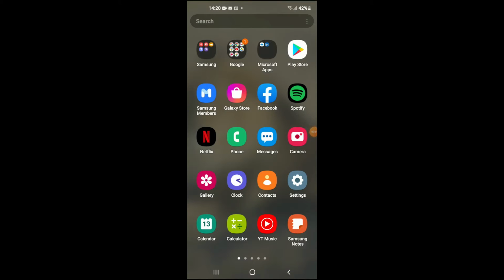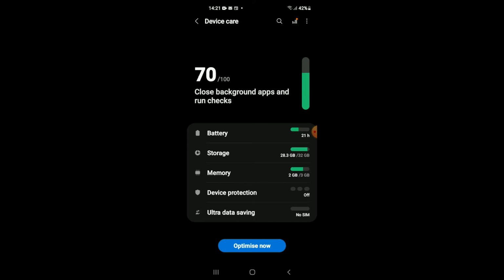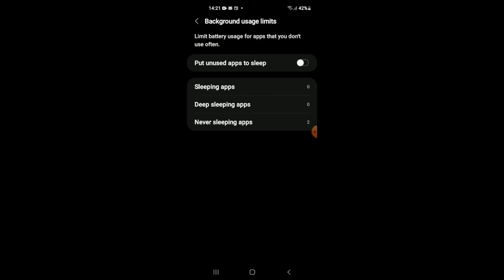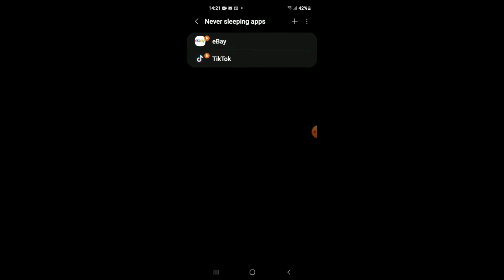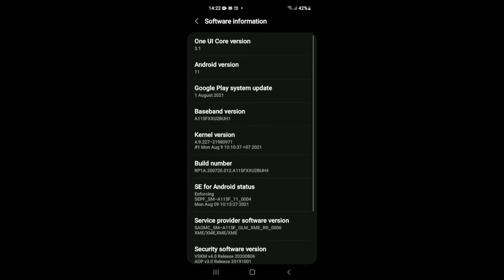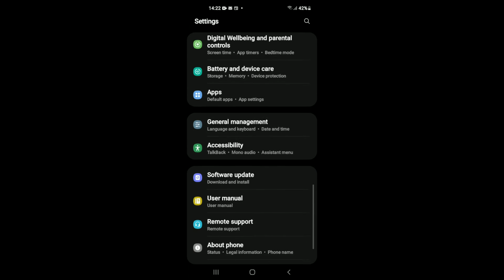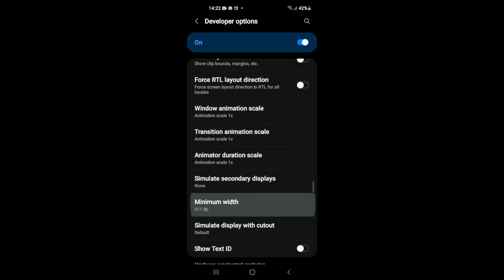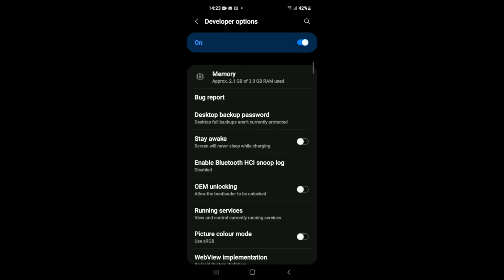how to fix background apps keep closing on android/samsung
how to fix background apps keep closing on android/samsung,How to fix apps that keep crashing or freezing